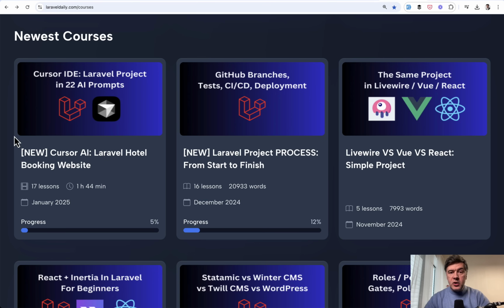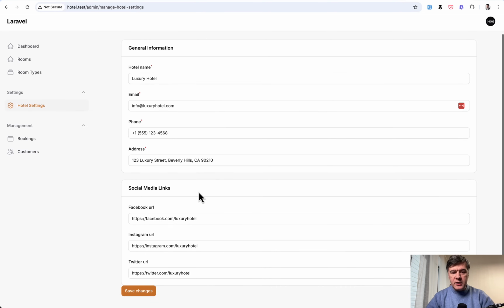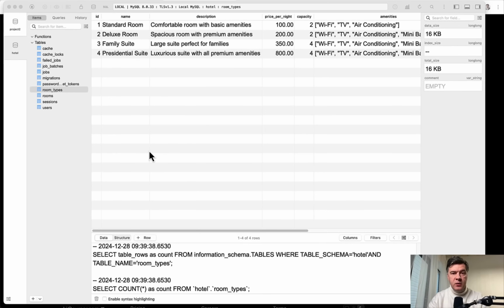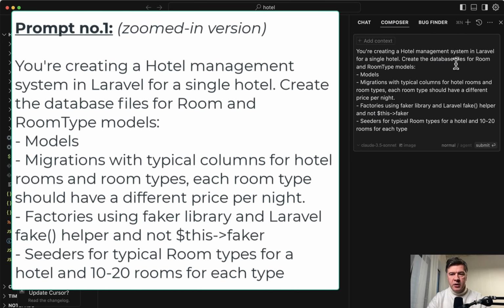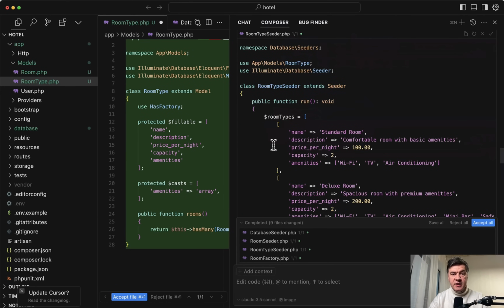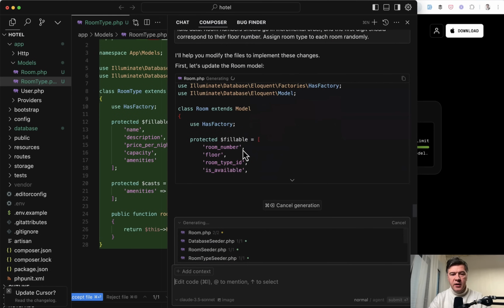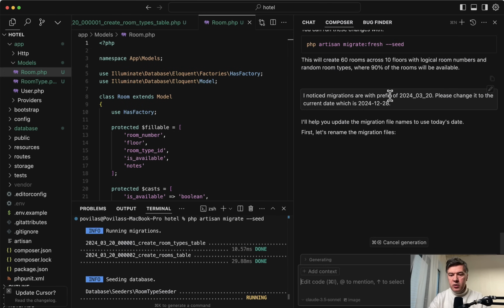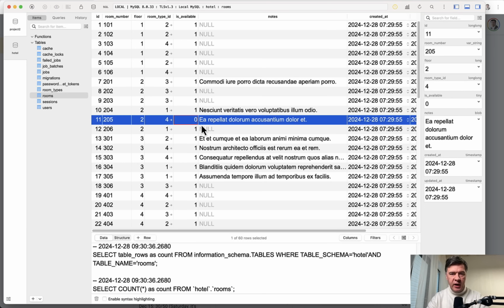Cursor AI for Laravel: Hotel Booking Project (Part 1)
I've tried Cursor for a month, and here's an example of one project step-by-step.